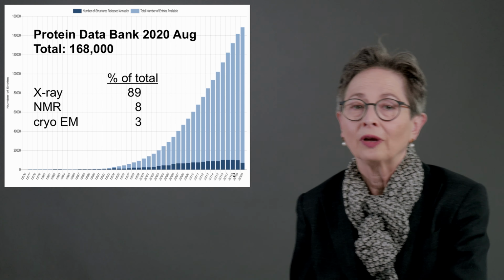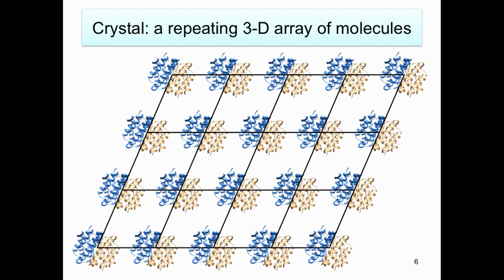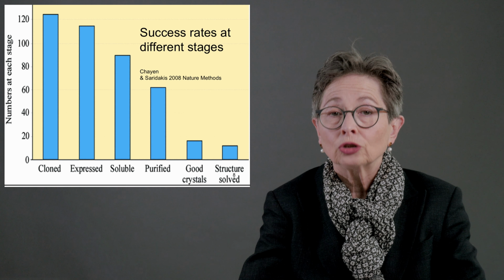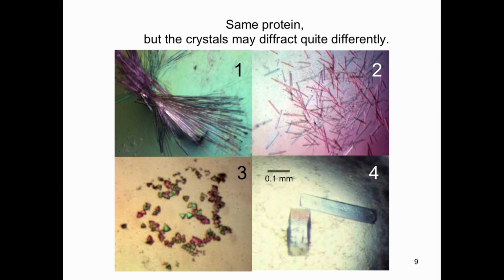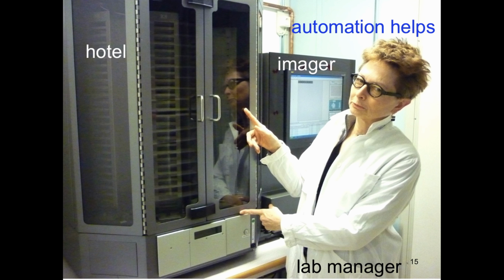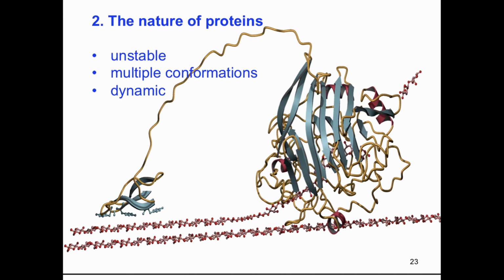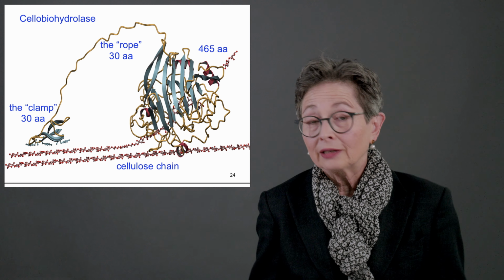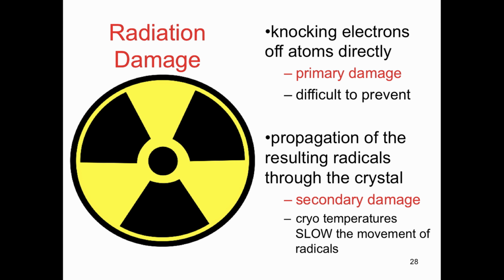protein crystallization basics part 1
X-ray crystallography accounts for most of the structures in the Protein Data Bank. Although powerful, this method requires crystals and proteins are difficult to crystallize.

Part I of the teaching video "How to crystallize proteins", explains these inherent difficulties and why massive screening trials are necessary. Once crystals do appear, they are harvested, cryocooled and x-rayed at a synchrotron. An overview of these steps is presented.